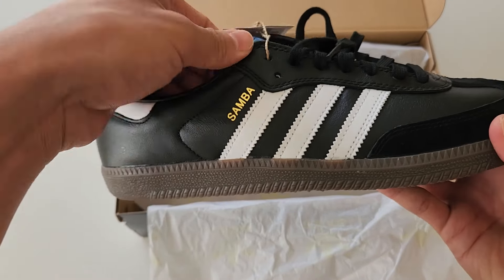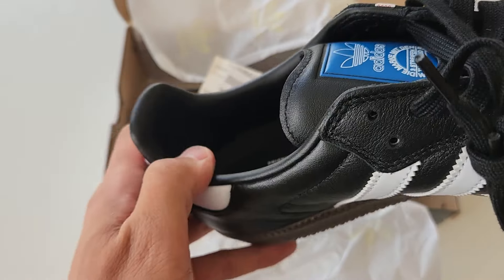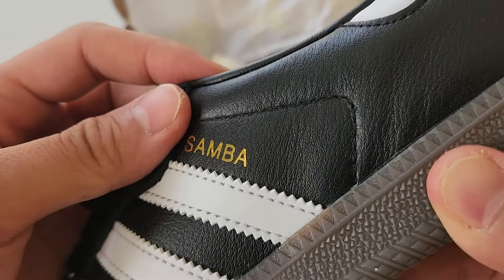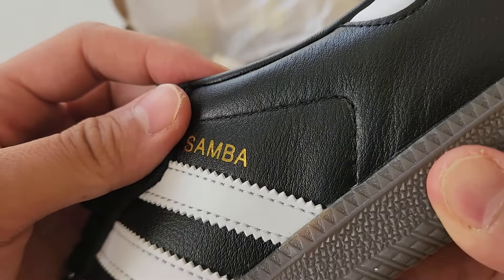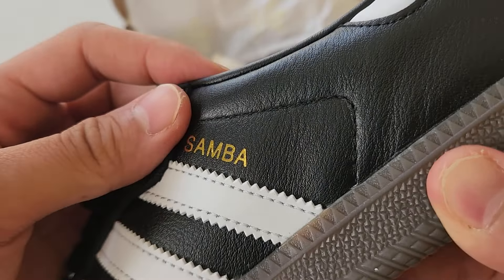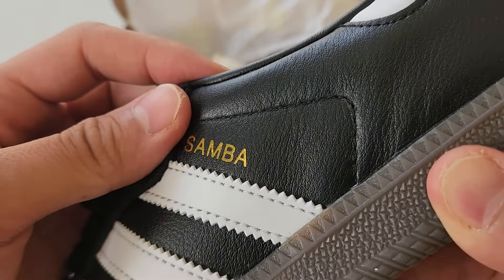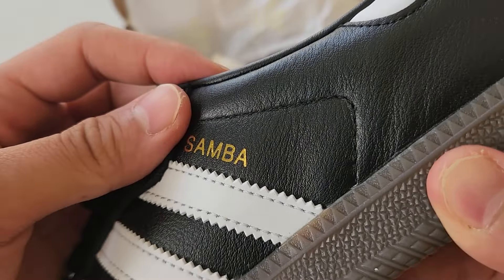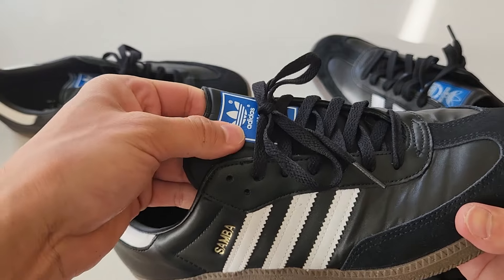Adidas SAMBA ADV vs OG 🥊🔥 Which one should you get?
Samba ADVS vs 2015 OGs. Keep in mind that tweaks and variations can happen over the years. Thanks for checking out the video!